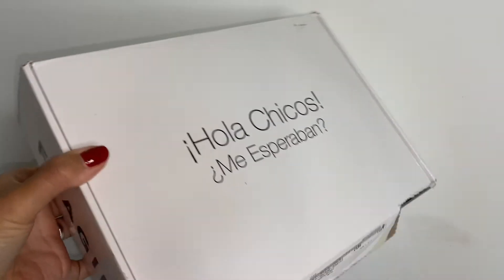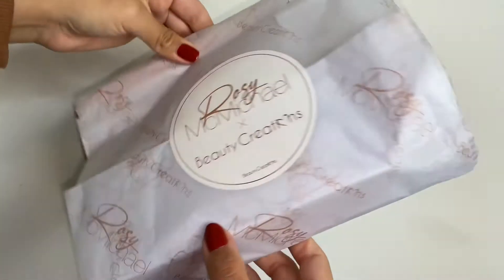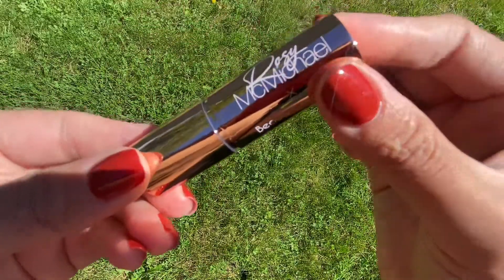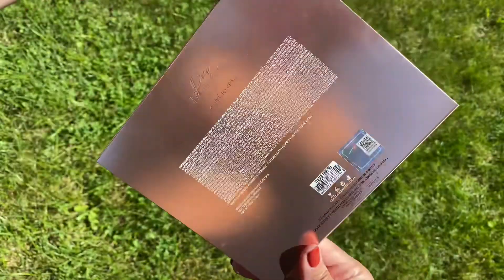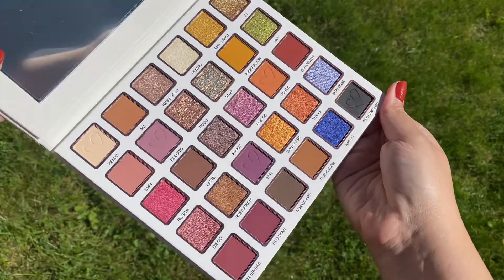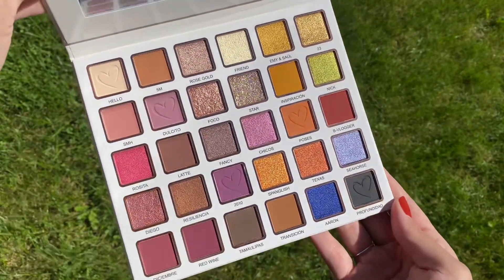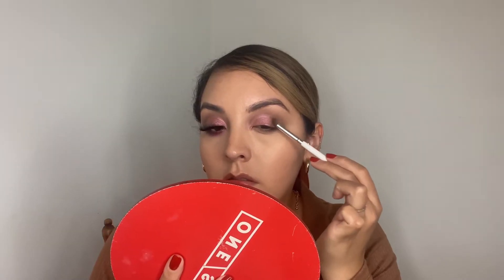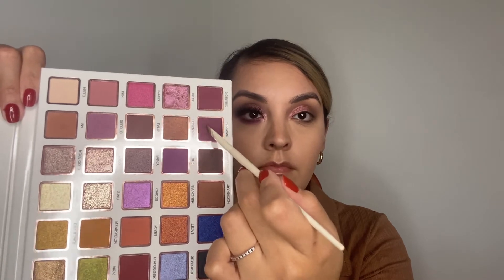Rosy x Beauty Creations: Review + Tutorial!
I am so excited to bring to you guys this review from the new colab Rosy x Beauty creations. I will be reviewing the collection, and, of course, showing you guys how to create this. Make up look. As you guys know, I absolutely love doing in-depth tutorials so anyone can follow along.

If you guys want to see a video of me swatching the whole palette , please let me know in the comments and I will gladly get that out for you guys as soon as possible.

￼ I hope you absolutely love this video, because I absolutely loved it and have a beautiful and positive day  🫶🏻

Time Stamps:

00:00 - 01:12 Intro
01:13 - 2:39 Important Information!
2:40 - 3:00 Unboxing
3:01 - 04:42 Items I Bought
04:43 -  8:02 Tutorial
08:03 - 08:59 Final Result
9:00 - 11:21 Lip Combo
11:22 - 12:59 Final Thoughts + Outro

Irmita Santos

🤍Dossier Perfumes:
Use Irma10 for $$$ Off

ABOUT ME: If YOU are new to my channel I would love to share a lil sum sum about me.
I was born and raised in Chicago. My parents are both from JALISCO. So that makes me a proud Jaliscience ajuaaaa! ( ;
(PERO en general... VIVA MEXICO) I love makeup, food and spreading positivity.
This channel is ment to spread POSITIVITY and help each other out. I want to be able to reach as many people as i can  and make them smile. I want  to create a place where you can come...watch and relax.( Giggle here and there also) (;  This Is my goal for this channel and i will succeed. Negative comments will not be tolerated!

Disclamer:
All thoughts mentioned are my own opinion. Positivity and honesty are the key ingredients to my channel.